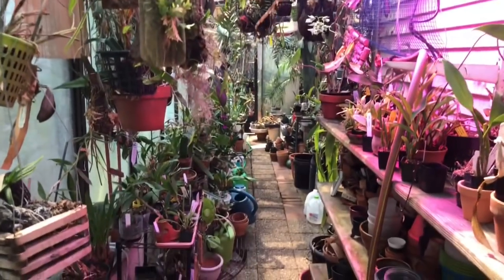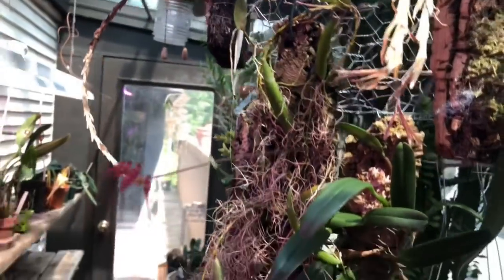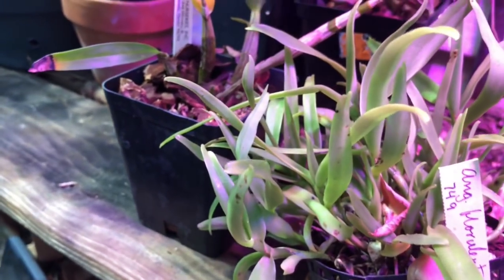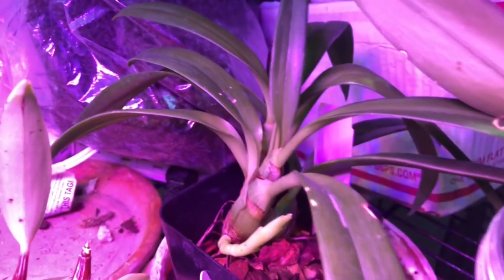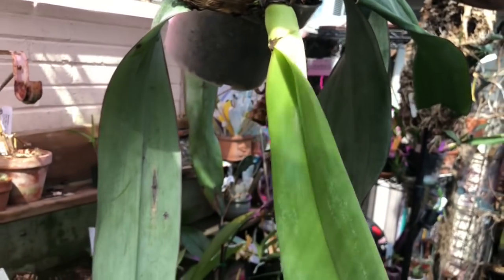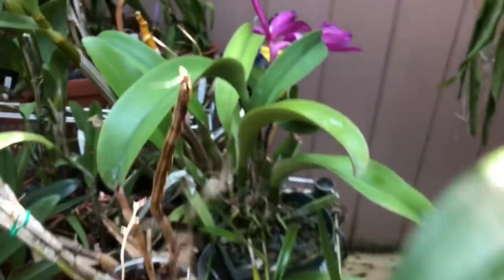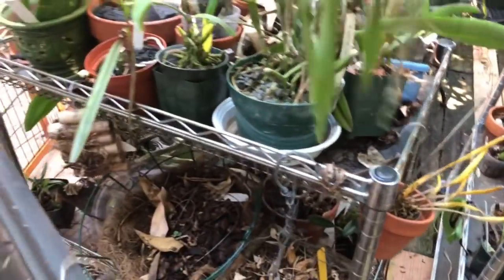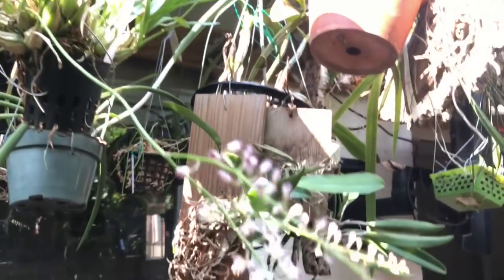June 2 2018 10MIN. ORCHID TOUR